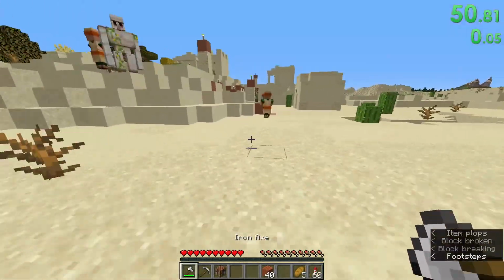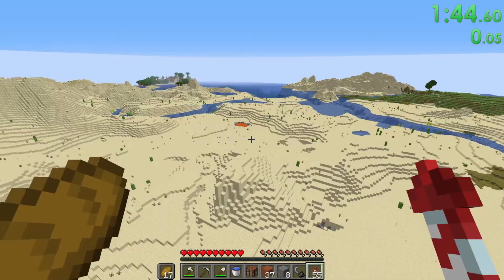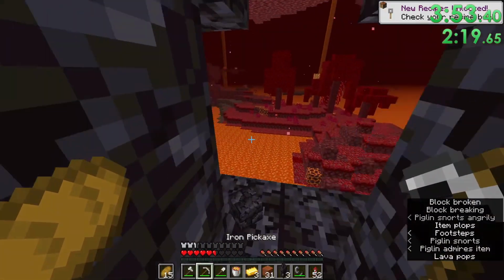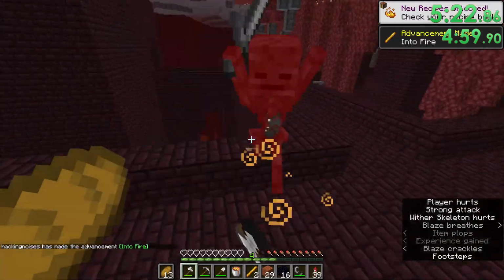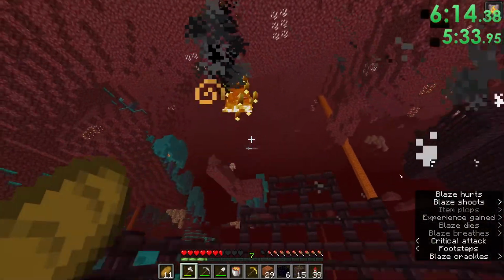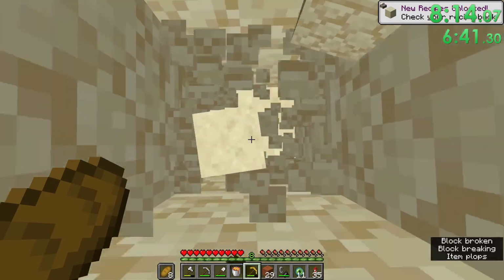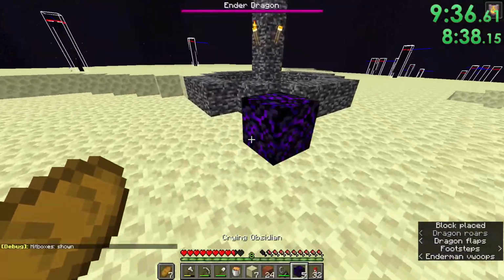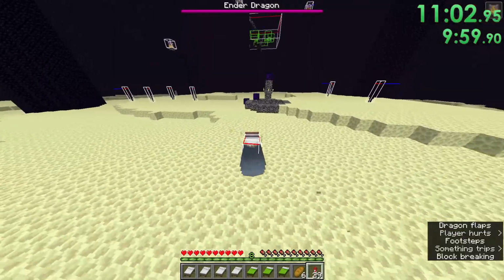Minecraft 1.16 Icarus Speedrun in 10:44 (PB)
Icarus is a datapack that gives you an elytra and a stack of fireworks.

Version: 1.16.1
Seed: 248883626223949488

probably going to keep going for world record